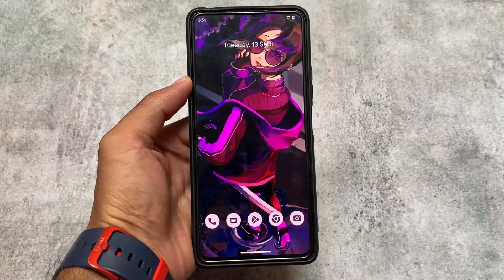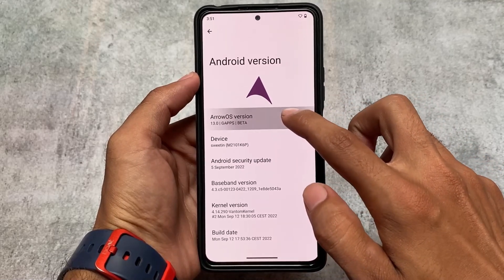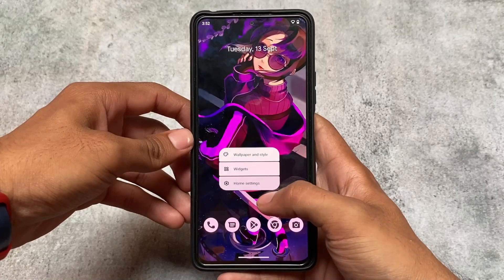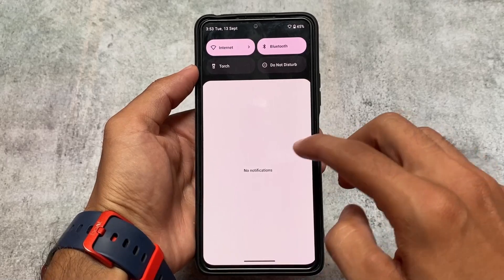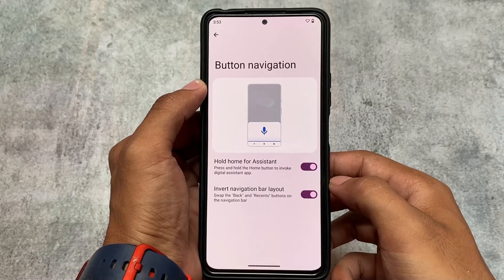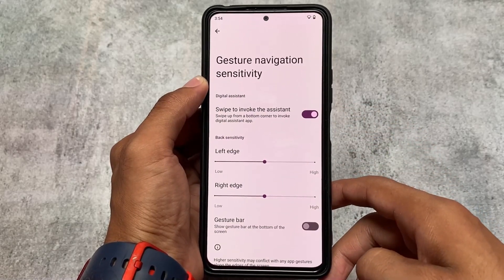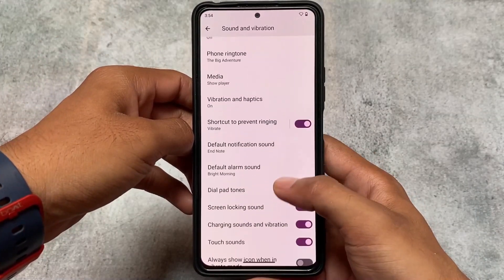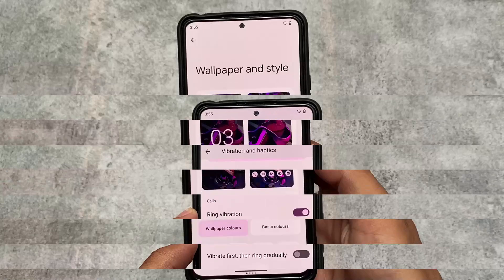Arrow OS - ANDROID 13 | Things have been Improved!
Hey guys, What's Up? Everything is good I Hope. In this video, I'm gonna show you " Arrow OS - ANDROID 13 | Things have been Improved! ". Make Sure to watch this video till the end to understand everything.